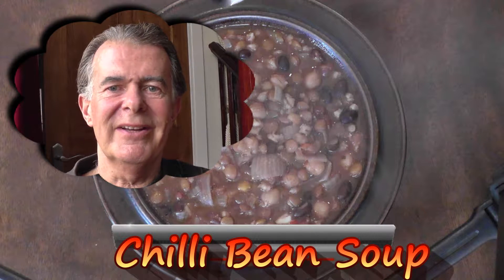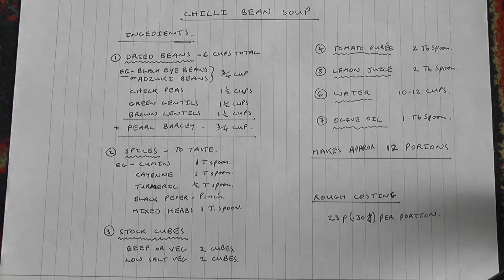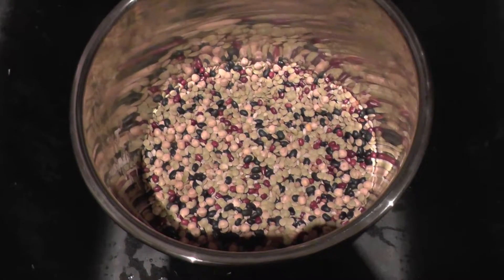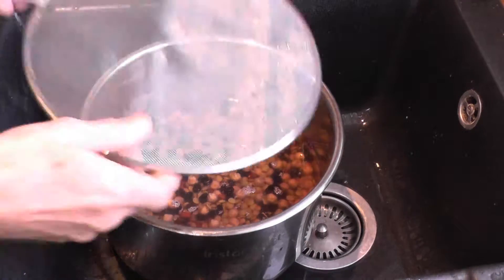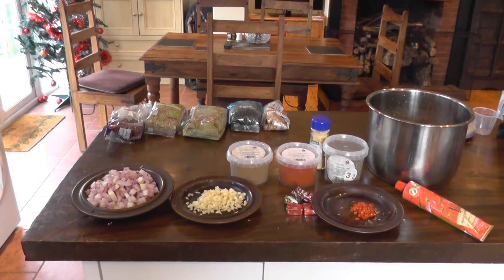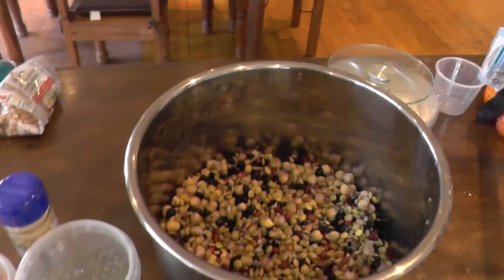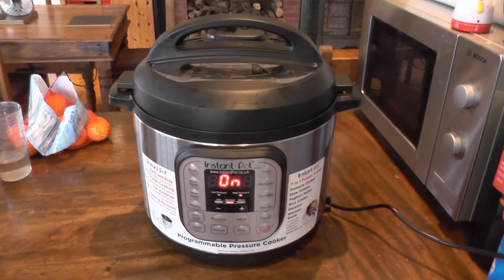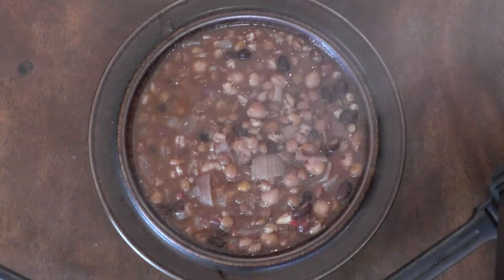Lentil and Bean Soup with Chilli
Healthy, cheap and easy.  Pressure cooker recipe for this filling and warming dish.